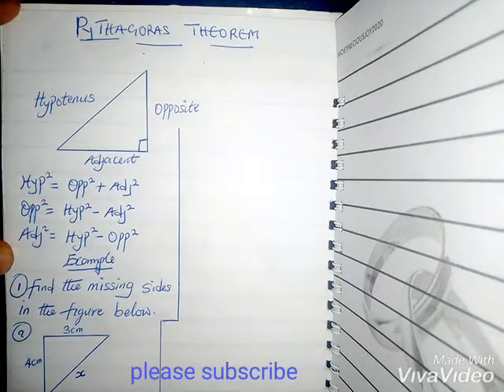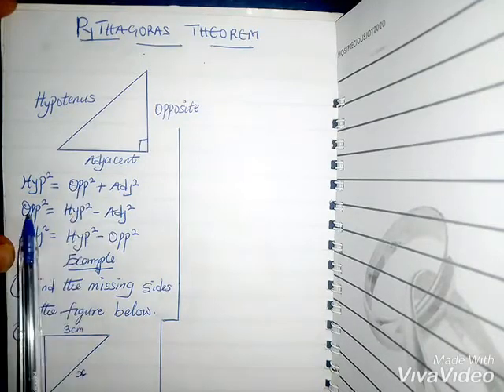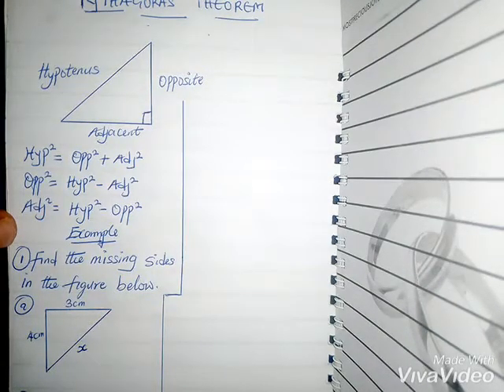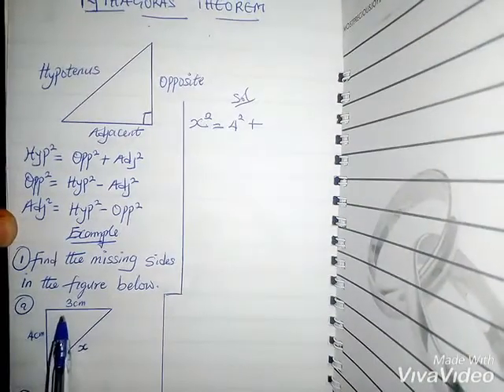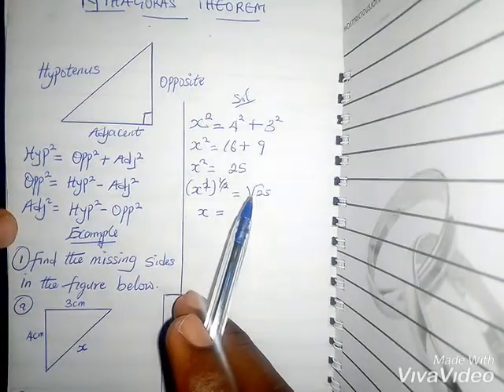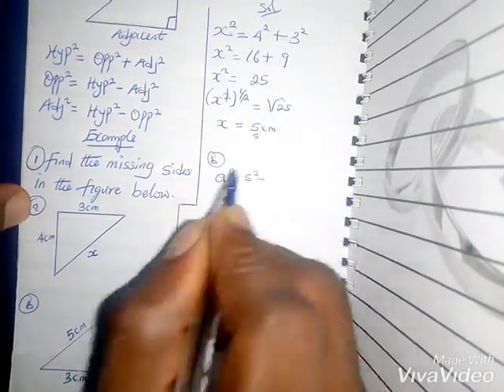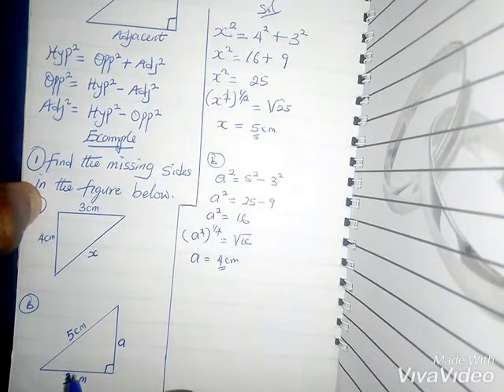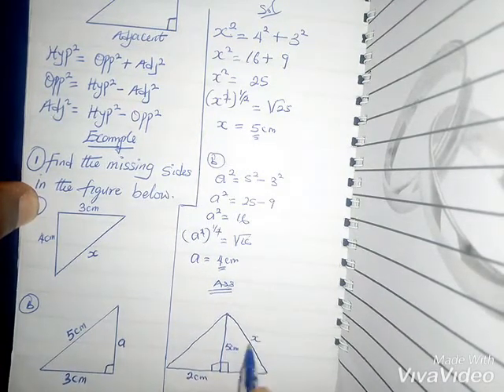How to solve Pythagoras Theorem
the video goes as far as stating Pythagoras Theorem, solving related questions in diverse ways with an assignment for viewers to give a try.